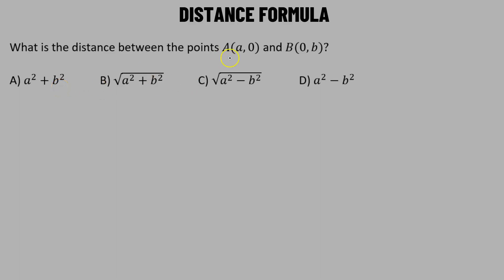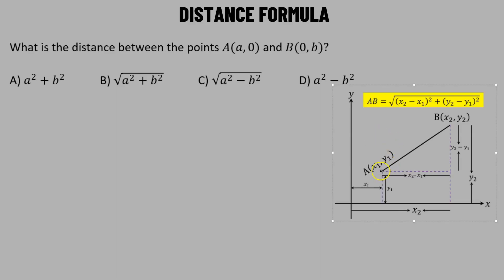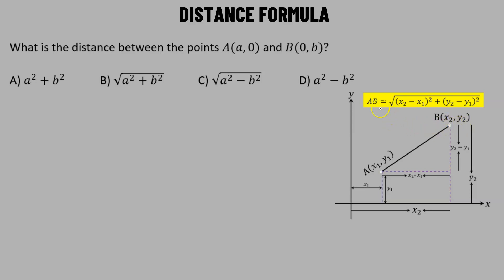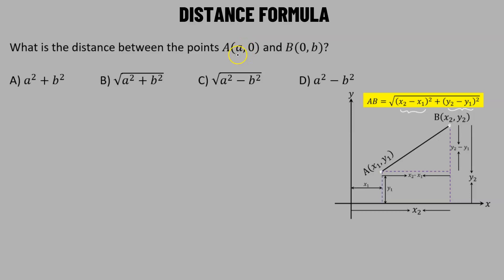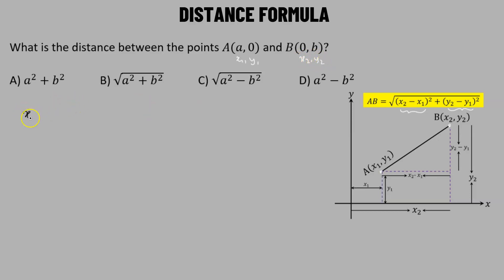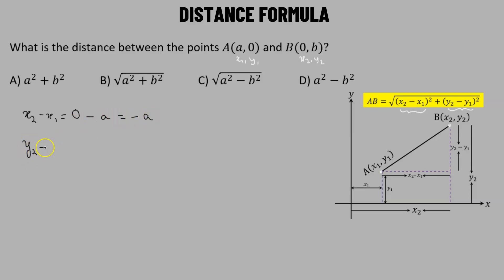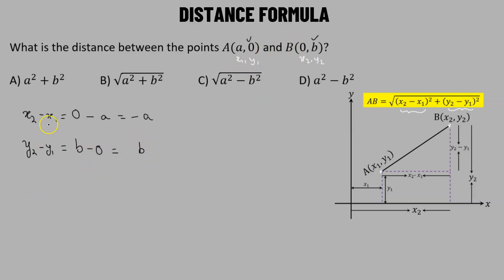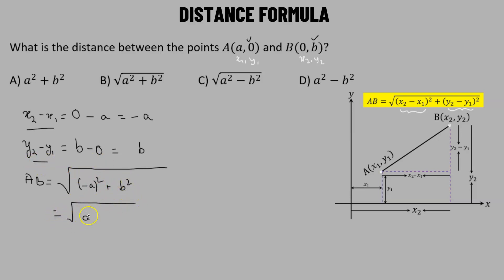6 | Points and their co-ordinates | Distance Formula - Worked Out Problem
6 | Points and their co-ordinates | Distance Formula - Worked Out Problem

Hey there, math enthusiasts! 👋 In this exciting video, I'll take you through the ins and outs of the Distance Formula 📏 – a fundamental concept in mathematics. 🧮

Join me, as I guide you step by step through this formula's mysteries and make it crystal clear. 🤓

🔗 What's in this video:

    📖 Explanation: I'll break down the Distance Formula into easy-to-understand components.
    🤯 Problem Solving: We'll work through real-world problems to see how this formula is applied.
    🎯 Tips and Tricks: I'll share some handy tips and shortcuts to make your calculations a breeze.
    📝 Practice Problems: Test your newfound skills with some practice questions.

So, whether you're a student trying to ace your math class or just someone curious about how this mathematical marvel works, this video is for you! 🎓

Be sure to watch until the end for a special bonus section that will leave you feeling like a math whiz! 🌟

Let's dive into the world of numbers and formulas together. 🚀 Thanks for tuning in, and let's get started! 📏💡

About